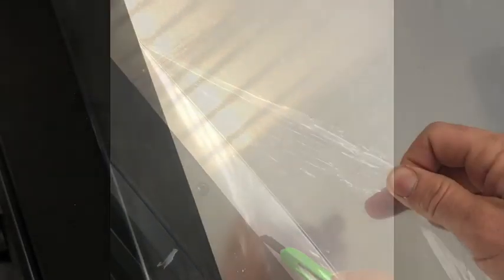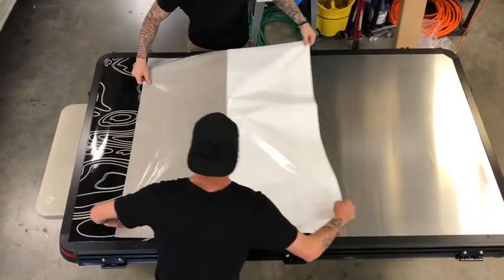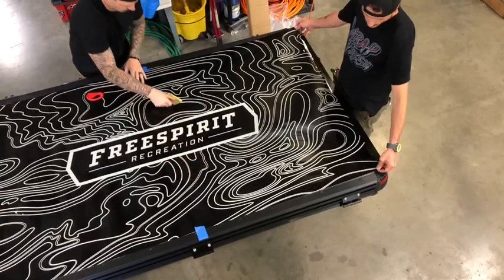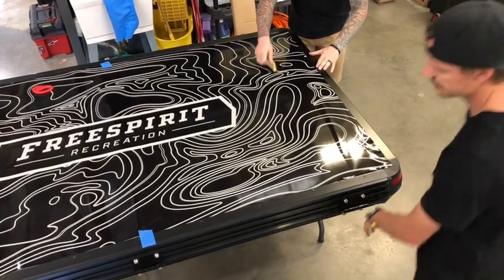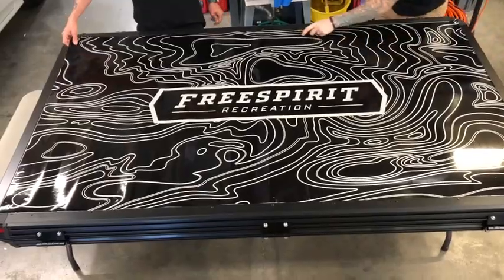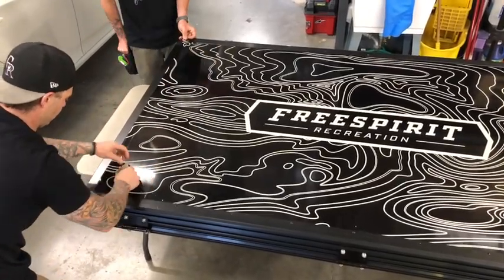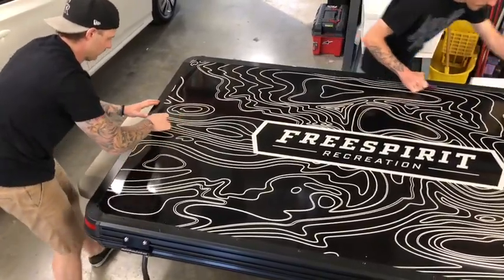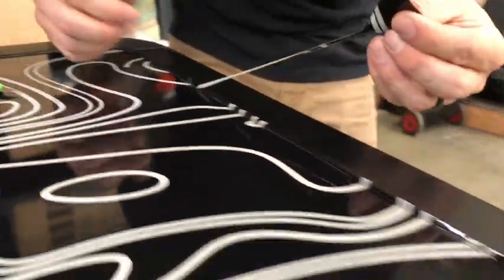GoFSR Freespirit Recreation Odyssey Roof Top Tent Wrap!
Odyssey Series Roof Top Tent wrap application.
GoFSR Freespirit Recreation Roof Top Tents!